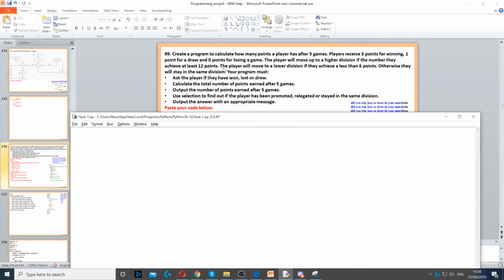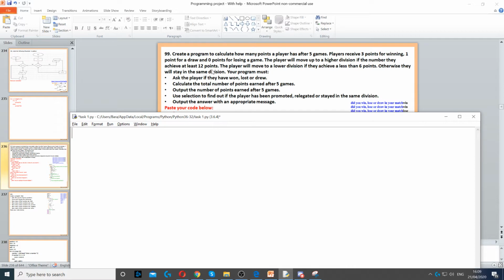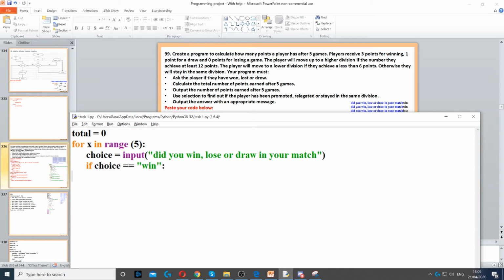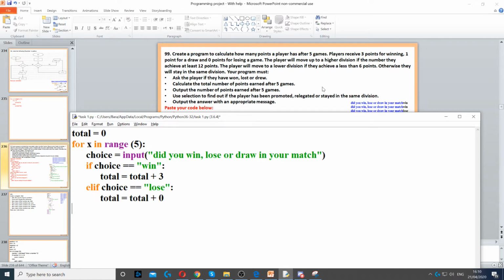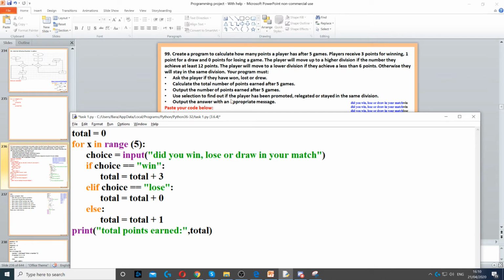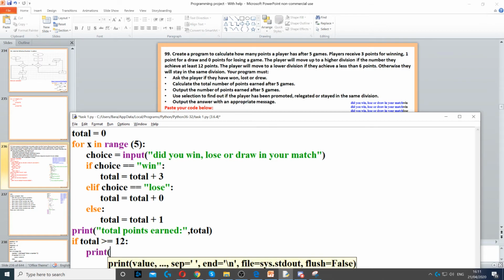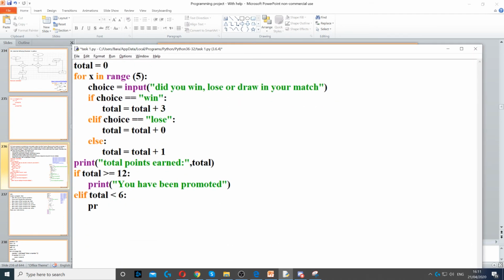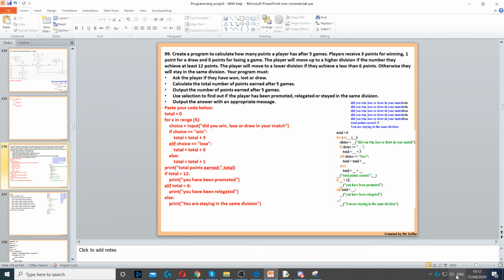Task 99 - For loop